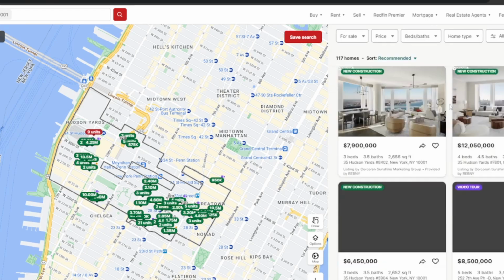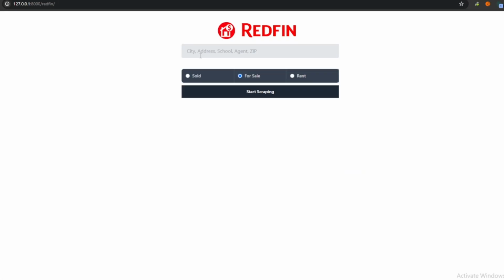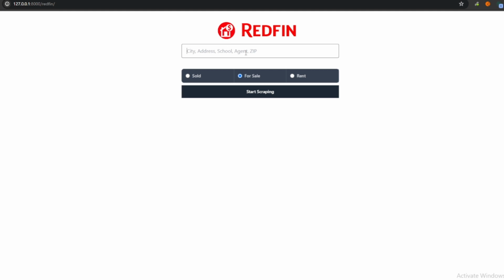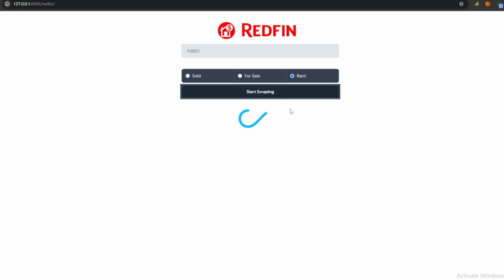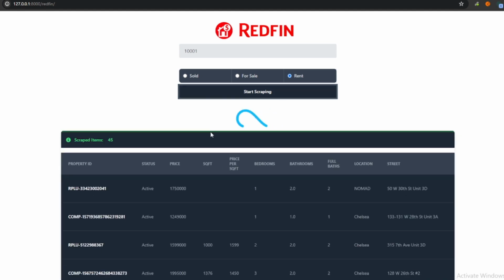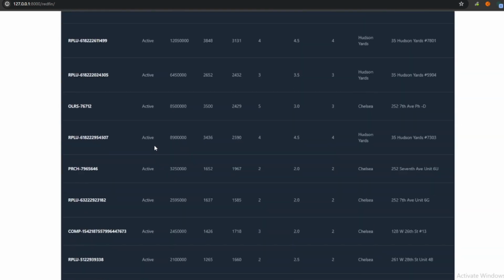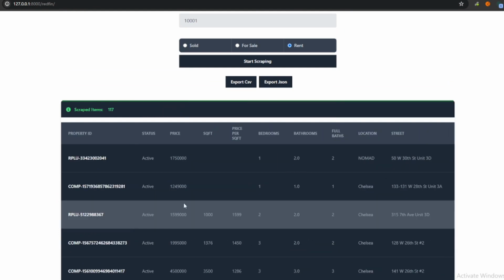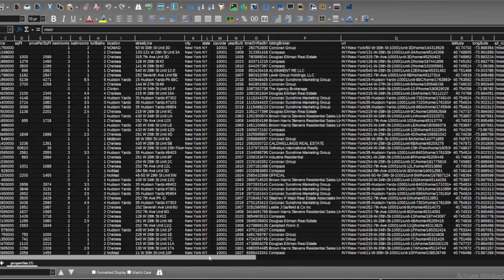Redfin Scraper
Redfin Scraper is an innovative tool that provides real estate agents, investors, and data analysts with a convenient way of collecting and organizing property-related data. The intuitive user interface makes it easy to use, even for those who don’t have coding experience. And you can download the extracted data in Excel, CSV, or JSON formats – whichever suits your needs best! Save time on manual research with Redfin Scraper and get the insights you need faster than ever before!

Real Estate Market Research
Scraping Redfin can provide users with comprehensive data on home sales in a specific area, such as median prices and listing histories. This information can be used to gain valuable insights into the health of local real estate markets and make informed decisions regarding investing or buying/selling properties.

Competitive Intelligence
By scraping competitor listings from Redfin, it is possible to get an insight into their pricing strategies by analyzing the differences between their listed properties and those available elsewhere on the market - allowing companies to adjust accordingly to remain competitively priced within any given area/market sector.

Lead Generation
Scraping Redfin allows you to find contact information, such as email addresses and phone numbers, for brokers and agents in the area you are interested in researching or buying a property from. Agents can use this data to contact brokers or agents who are selling properties in their area of interest, which helps them generate leads for their business.

Automated Valuation Models (AVMs)
Redfin provides a comprehensive database on US residential properties, making it a great source for data collection to improve automated valuation models (AVMs). Scraping property data such as square footage, location, and features from Redfin enables AVMs to generate more accurate estimates of home values, surpassing traditional methods.

Time savings
Don't waste time building and testing your own scraper

Expertise
Industry Expertise
Our experience allows us to create more efficient and reliable solutions

Support
Get access to customer support to help you get the most out of the tool

Low Cost
Building your own scraper can be costly, especially if you need to hire developers

Scalability
Get more data from different sources without having to create new scrapers

Regular Update
Our parsers are regularly updated to ensure they are compatible with Redfin website changes

Real-Time Data
Get real-time access to the latest data from Redfin without relying on outdated datasets

Our solution doesn't require any coding knowledge, making it ideal for beginners

Never Get Blocked
Get reliable data extraction without ever getting blocked or having to solve CAPTCHA